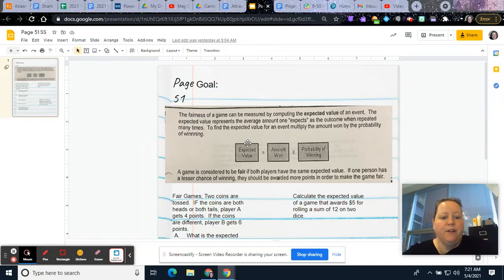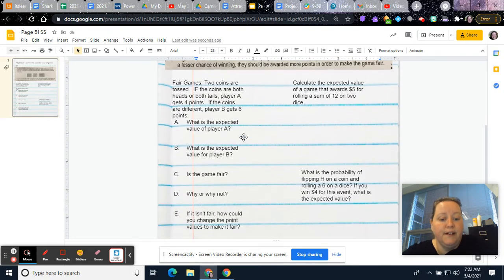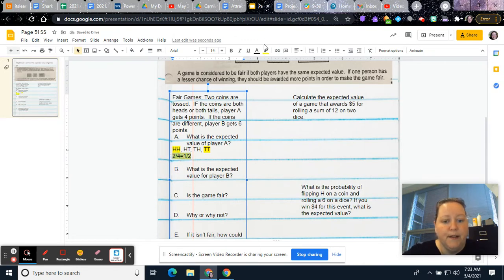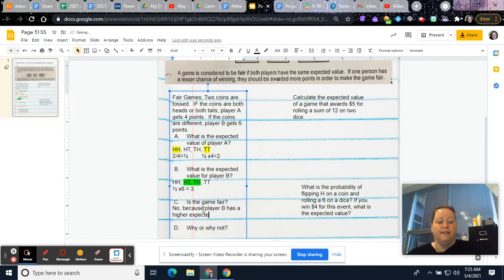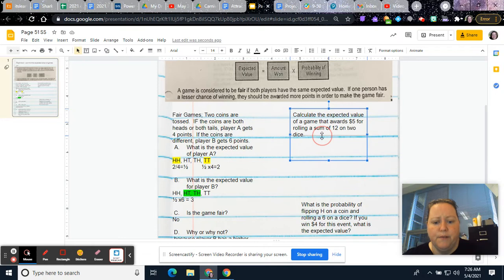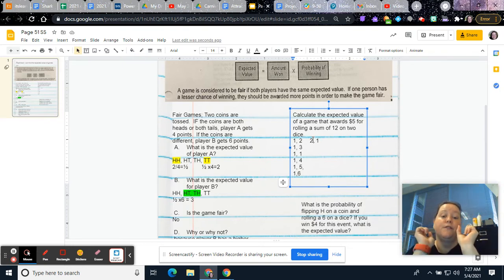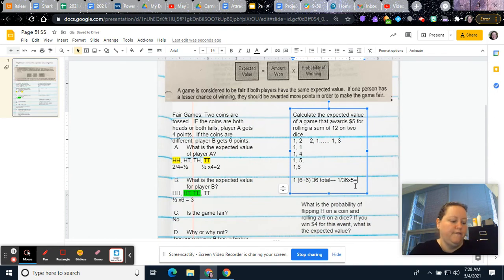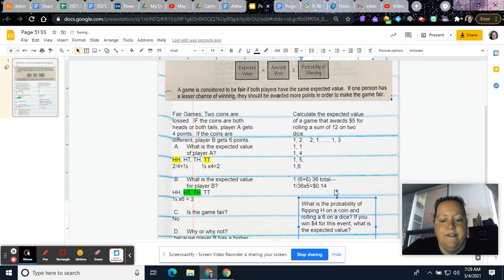Page 51 SS explained